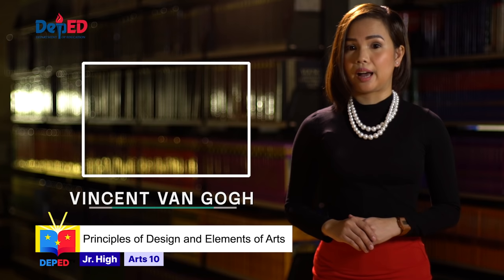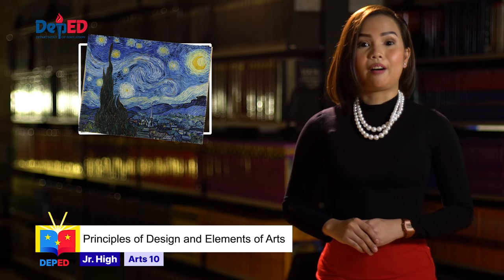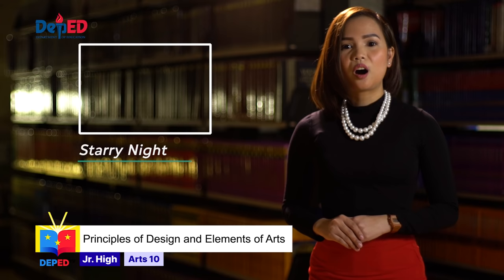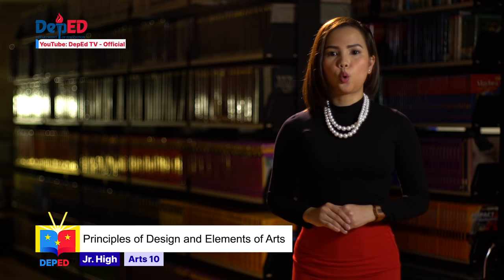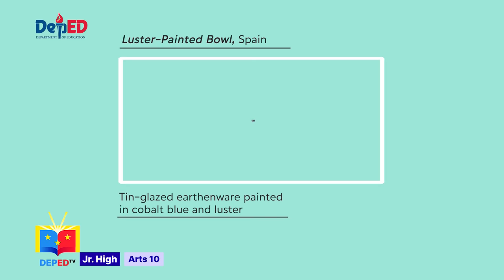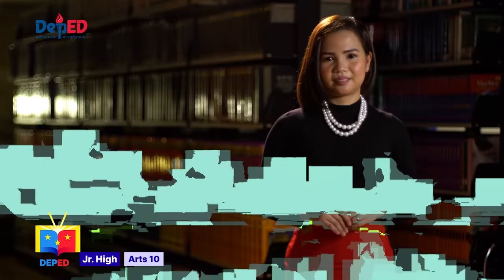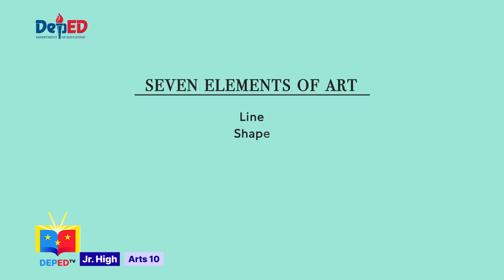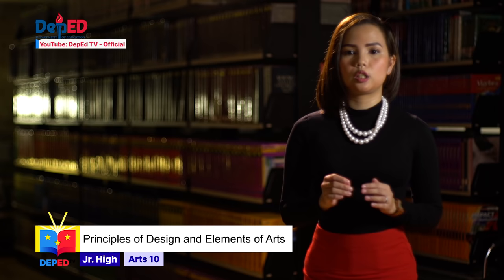Grade 10 Arts Q1 Ep1: Principles of Design and Elements of Arts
Grade 10 Arts
Quarter 1
Episode 1: Principles of Design and Elements of Arts
Teacher: Paula Yaptangco